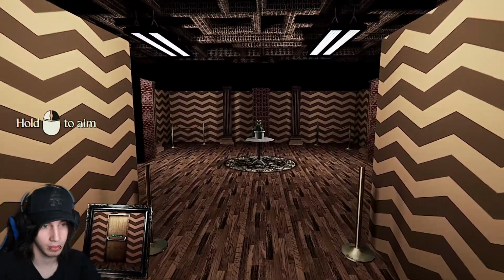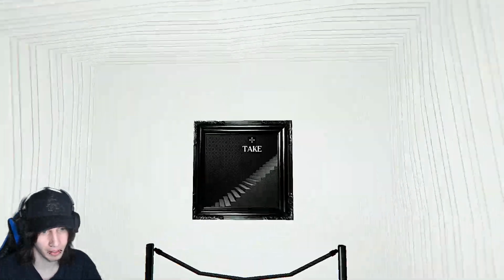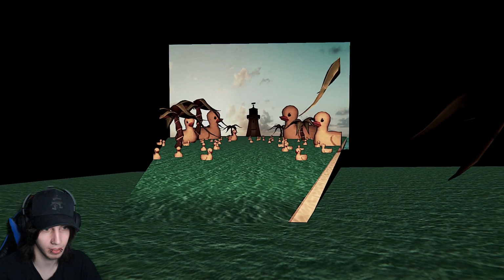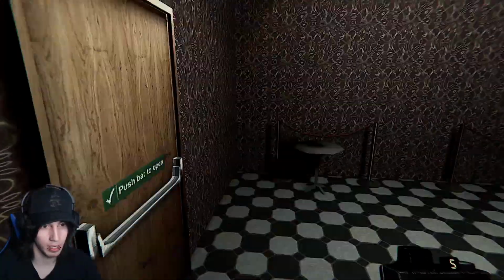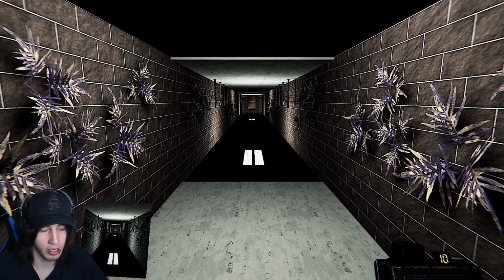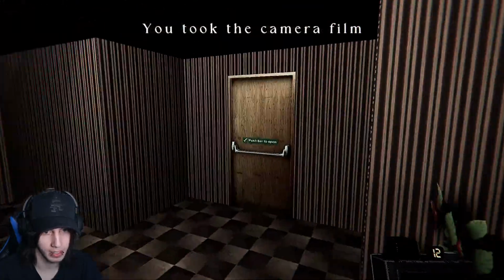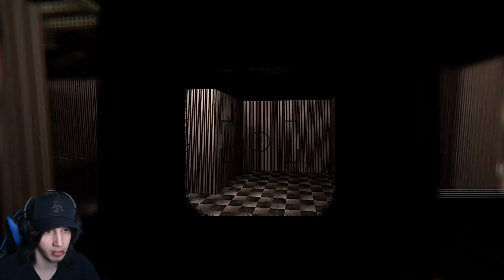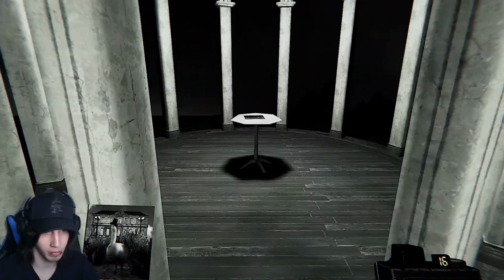TAKING PICTURES AND PUTTING THEM IN THE REAL WORLD | Liminal Gallery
I find myself wandering around in this weird place. Where pictures can become physical places. In the beginning it was pretty weird and confusing. But after some time I got used to it. But the places I find myself in have this liminal feeling. And certain objects and... creatures can come out of the pictures...

I also have Twitch!

I also make music!